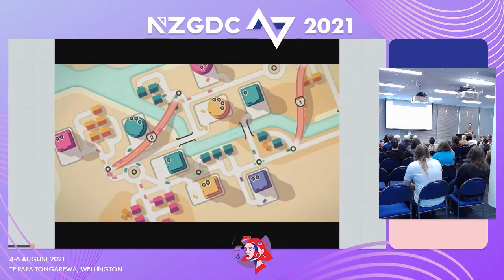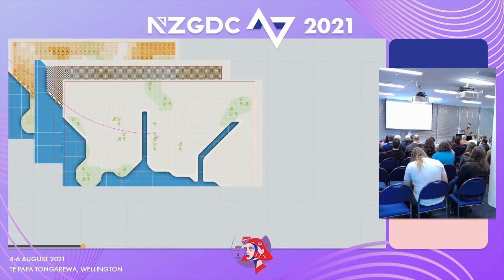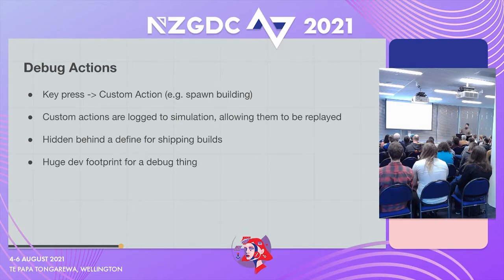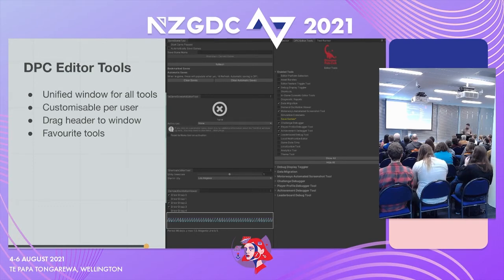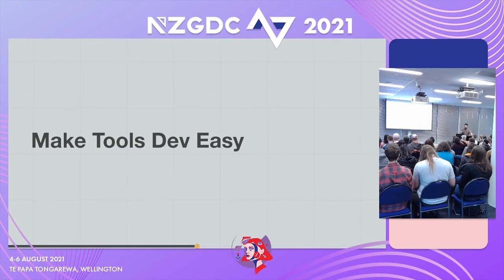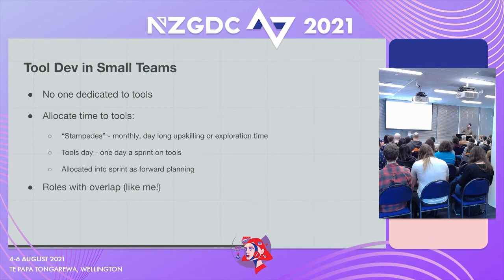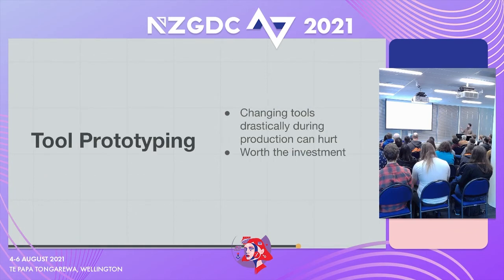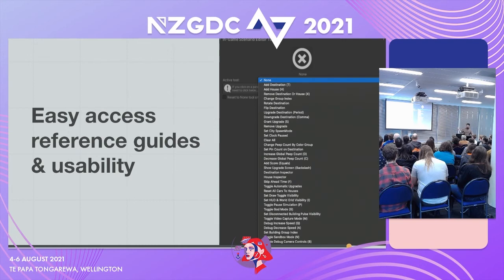The Adaptive Toolkit: How we build Mini Motorways | Tana Tanoi | Programming & QA | NZGDC21